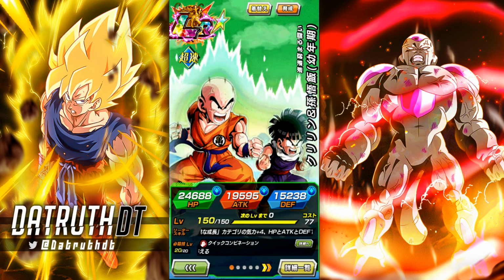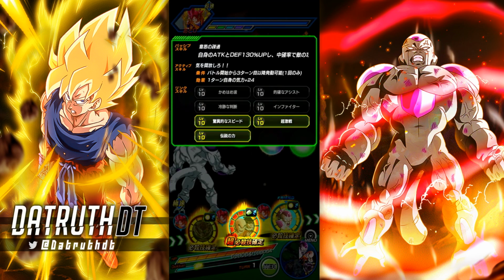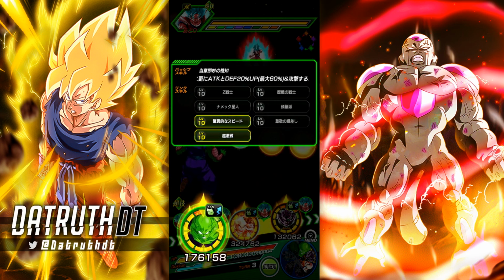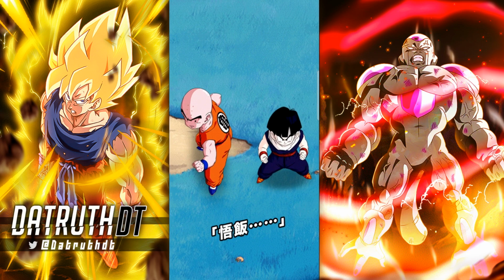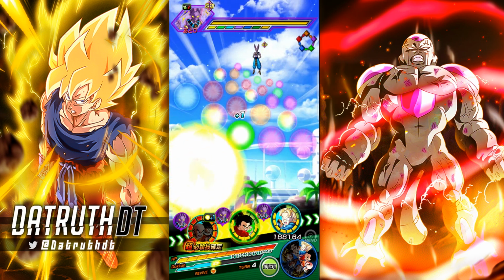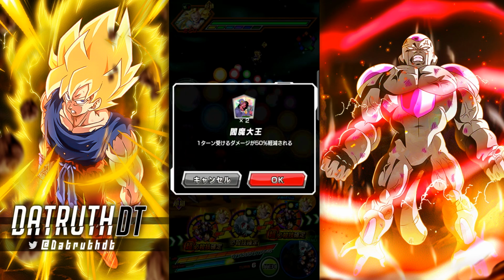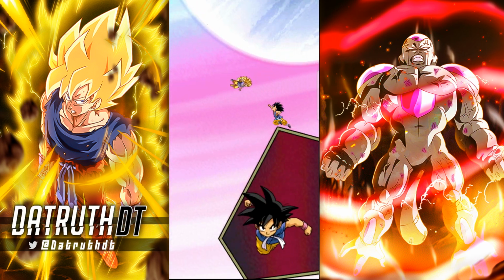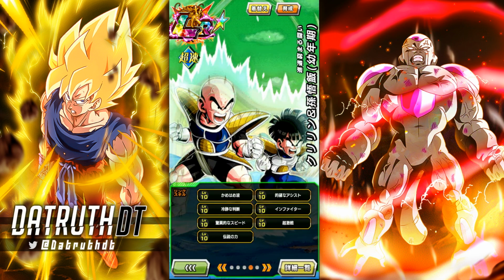CRAZY POWER! LEVEL 10 LINKS 100% RAINBOW STAR LR KID GOHAN & KRILLIN! (DBZ: Dokkan Battle)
Video Title: CRAZY POWER! LEVEL 10 LINKS 100% RAINBOW STAR LR KID GOHAN & KRILLIN! (DBZ: Dokkan Battle)